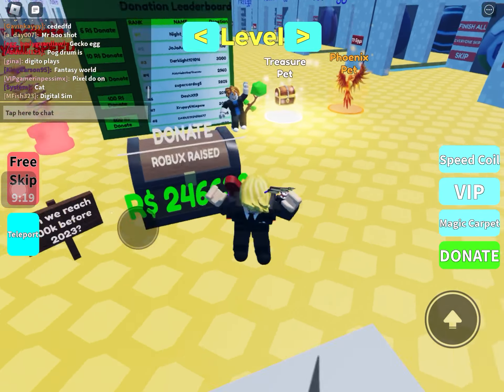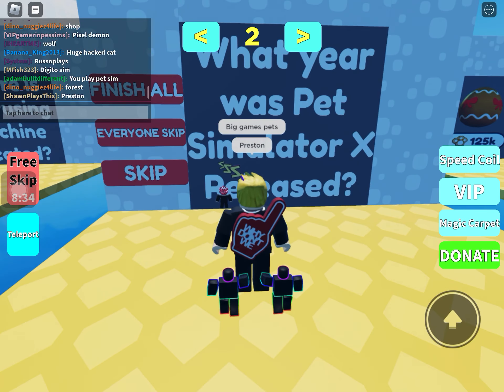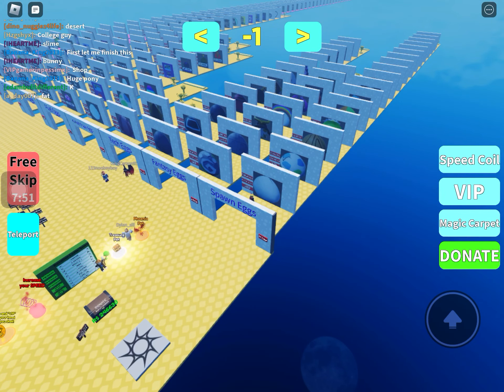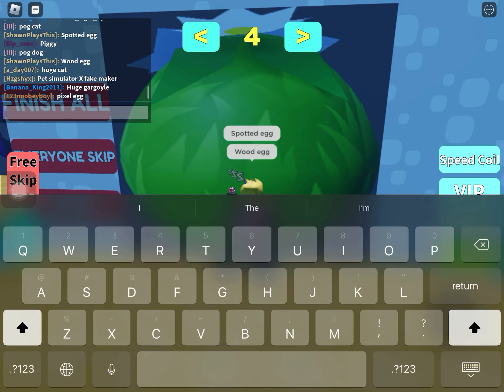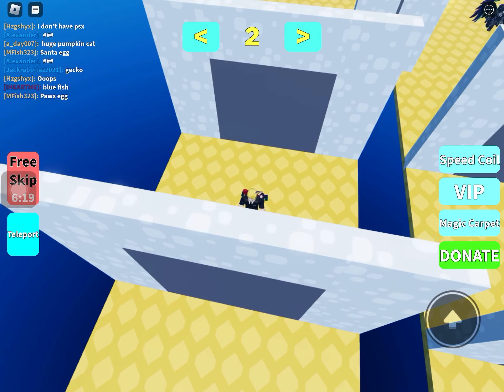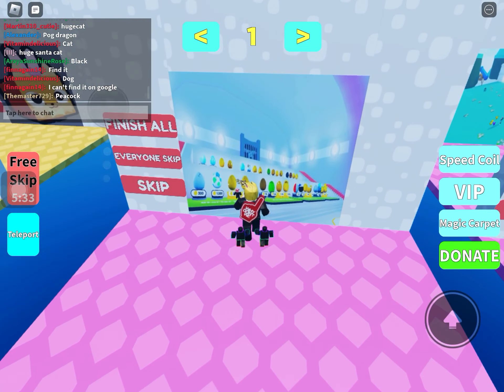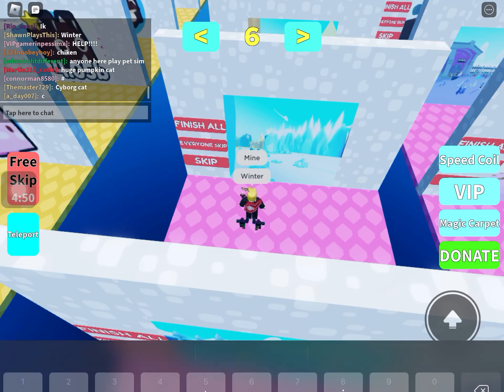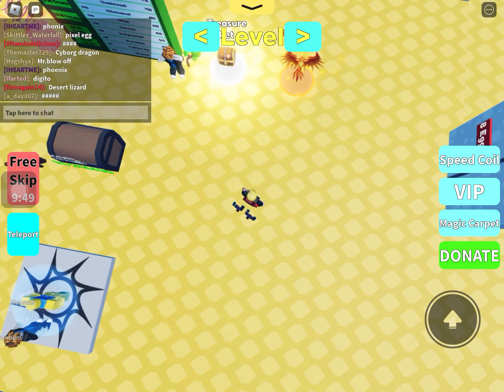Guess the pet sim x pet! Roblox! | Shawn’s epic videos